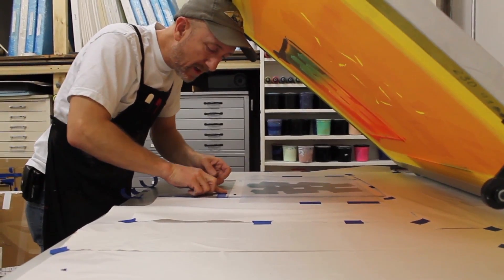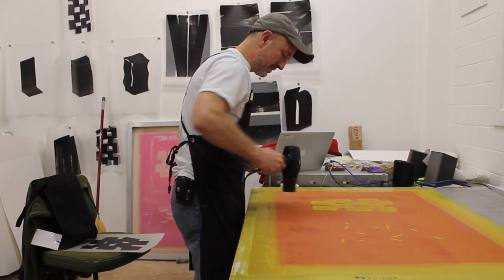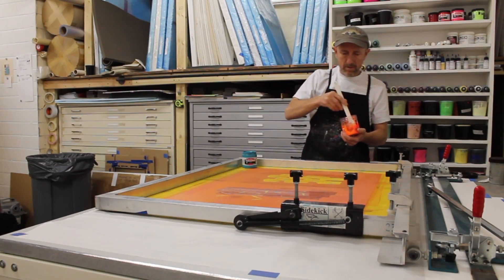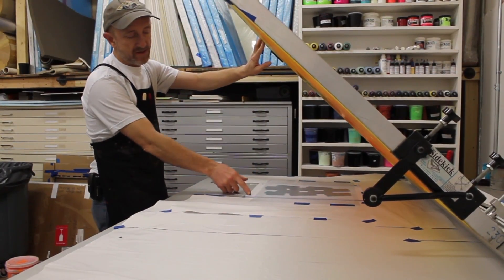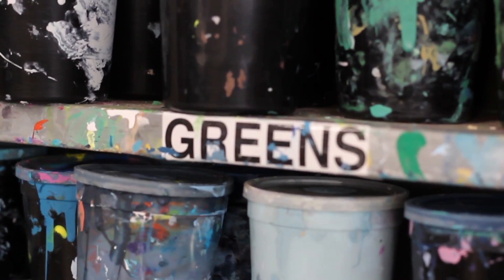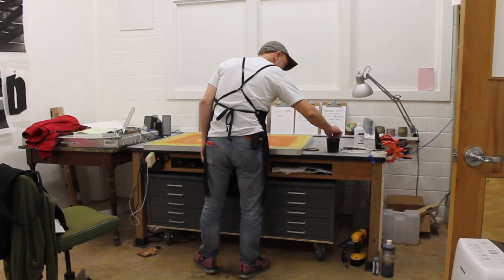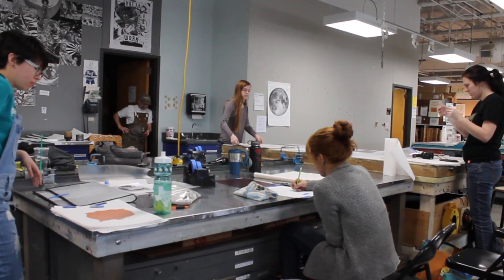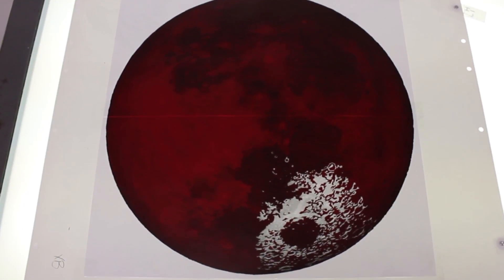Professor Spotlight: Jeffrey Dell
Video By: Taeler Kallmerten